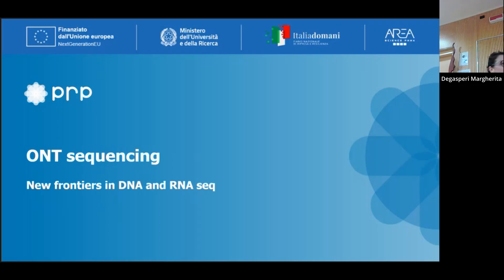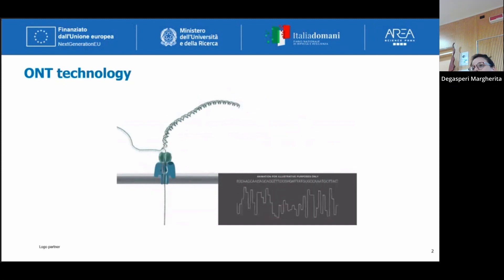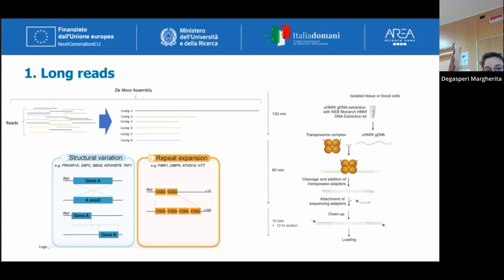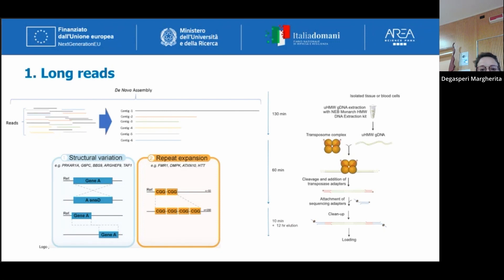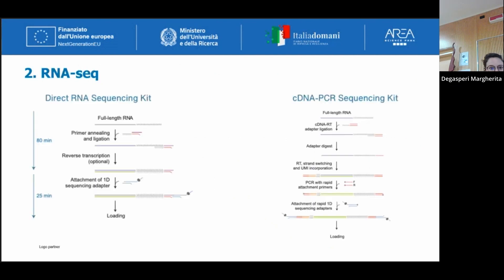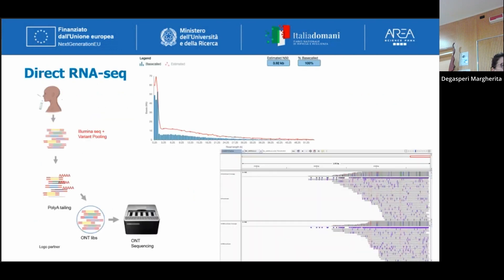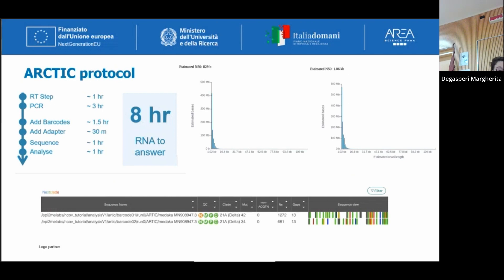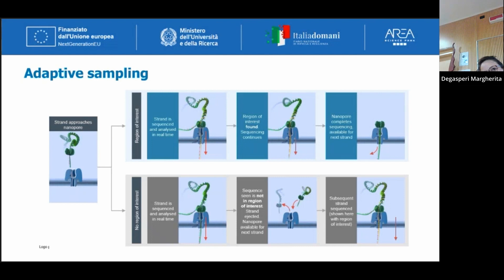ONT sequencing- new frontiers in DNA and RNA seq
The talk is about the sequencing using Oxford Nanopore technology (PromethION platform). A brief summary of the advantages of nanopore based technology, is followed by the description of the major workflows for DNA and RNA seq.

Speaker: Margherita Degasperi, Genomics and Epigenomics Laboratory (LAGE) - Area Science Park